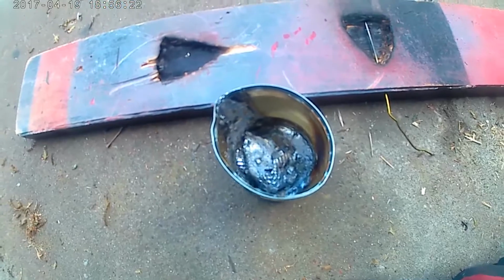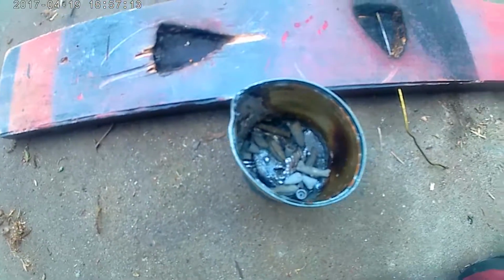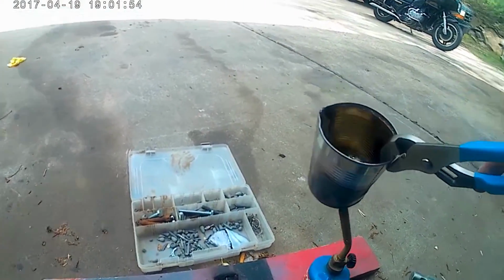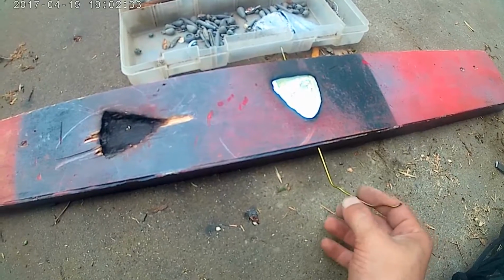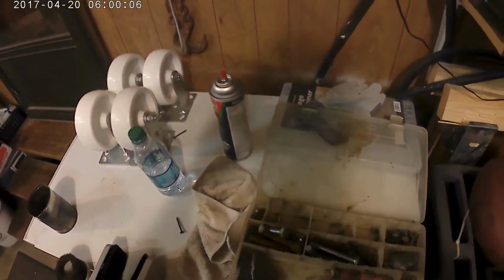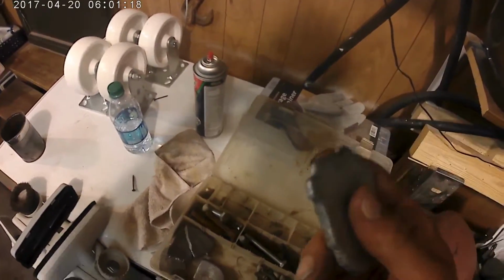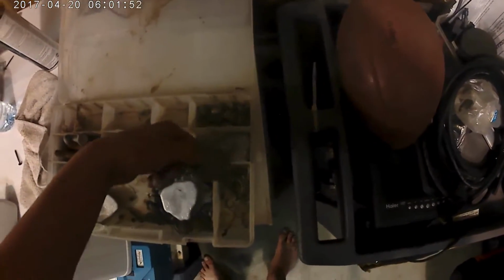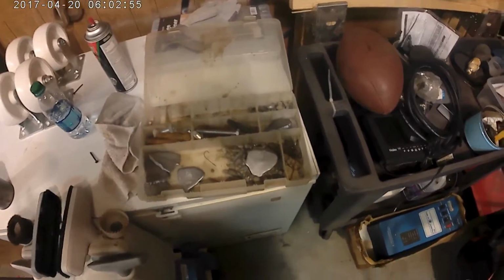CHEAP WAY TO MAKE NO ROLL SINKERS !!!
THIS IS THE CHEAPEST WAY TO MELT LEAD AND MOLD IT